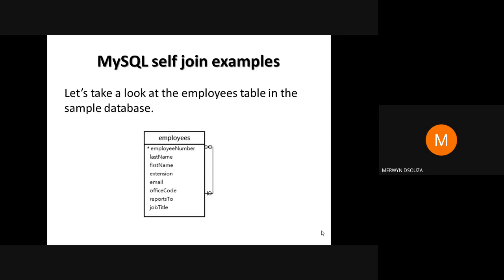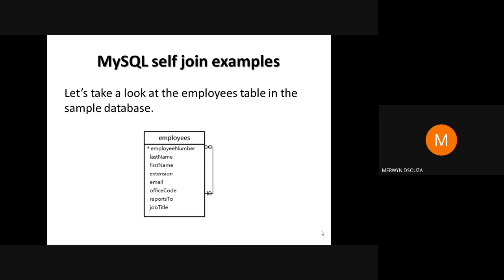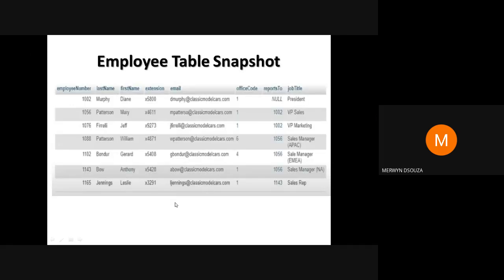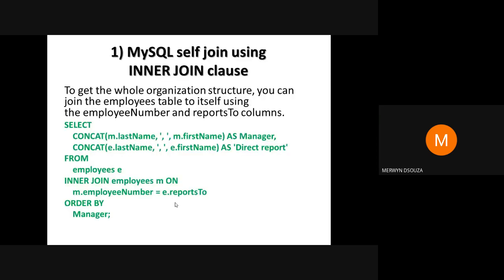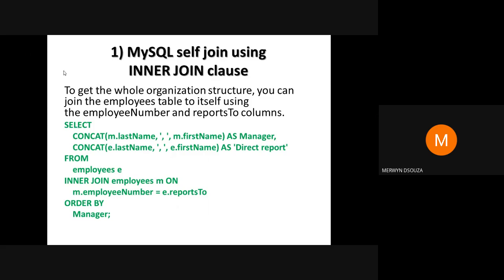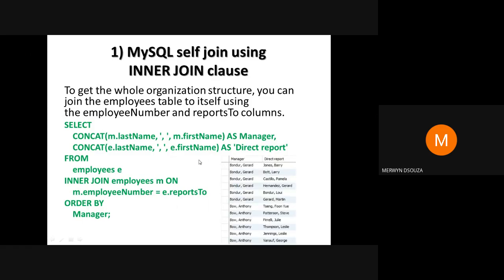MYSQL SELF JOIN